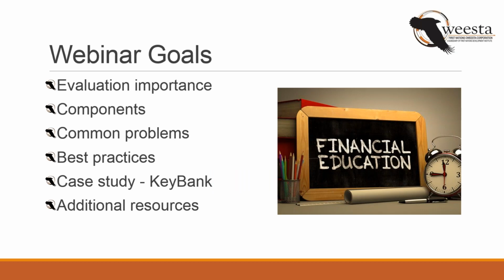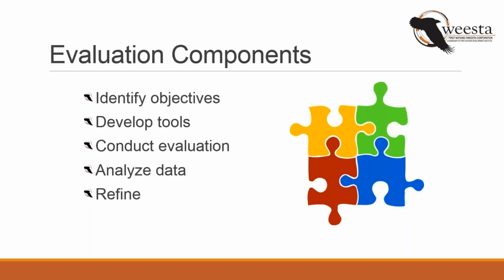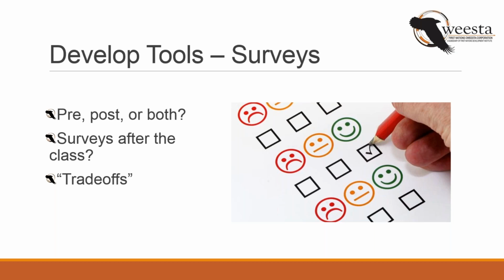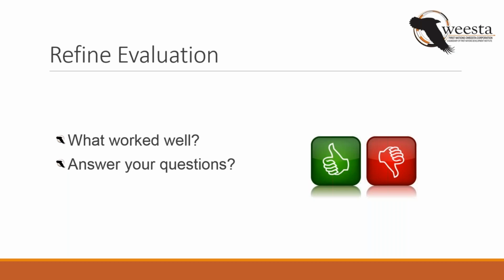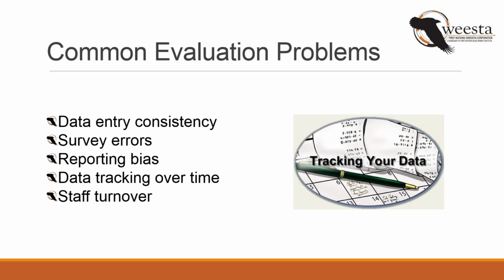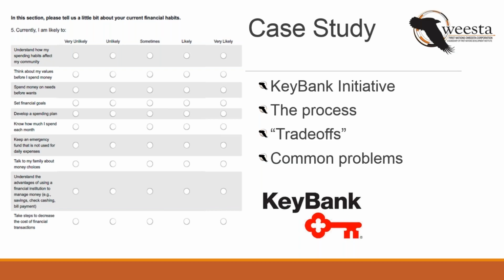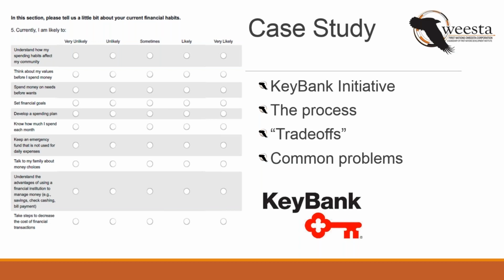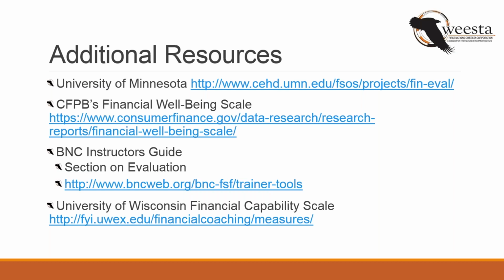Financial Education Class Evaluation